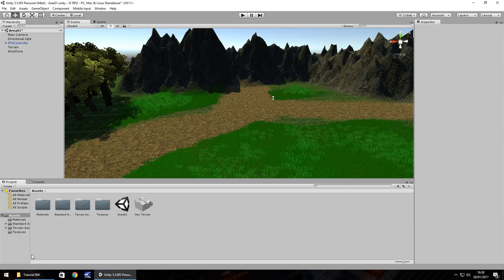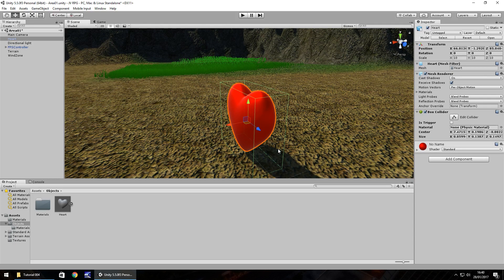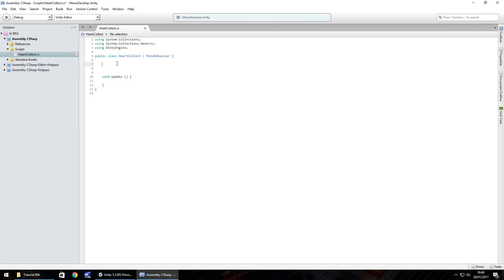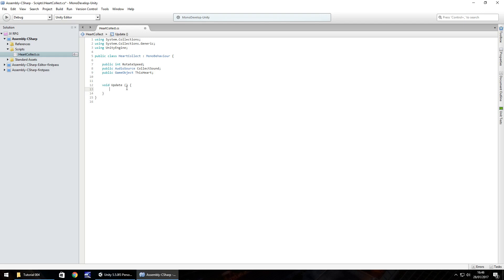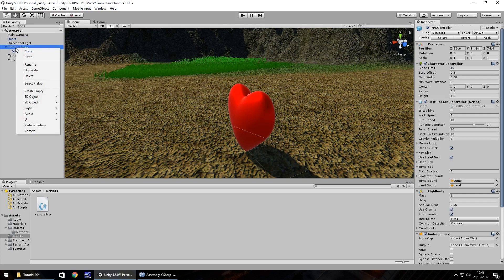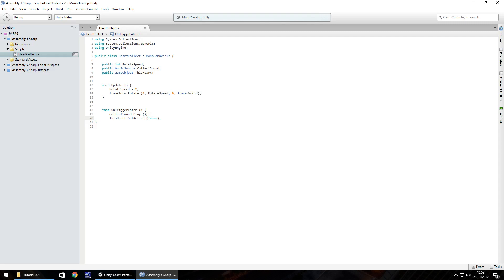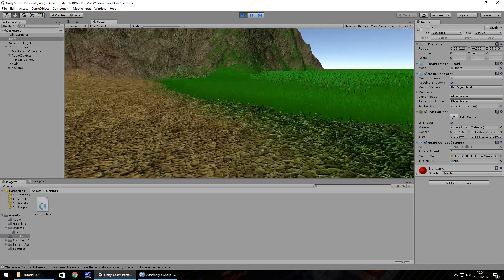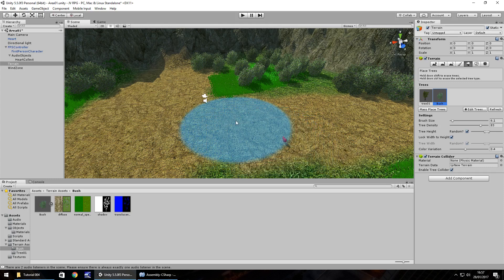How To Make An RPG For FREE - Unity Tutorial #004 - C# CODING & AUDIO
JIMMYVEGAS UnityRPG We'll create our first C# script, our first collectible object, we'll also bring in some audio.

Who Is Jimmy Vegas?